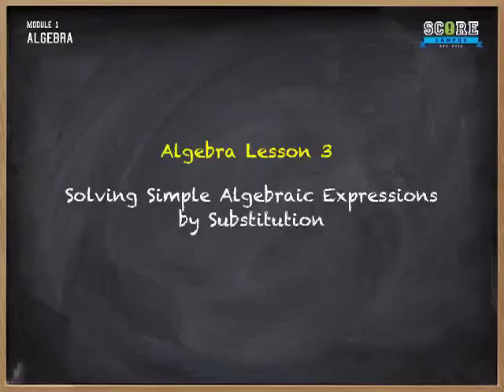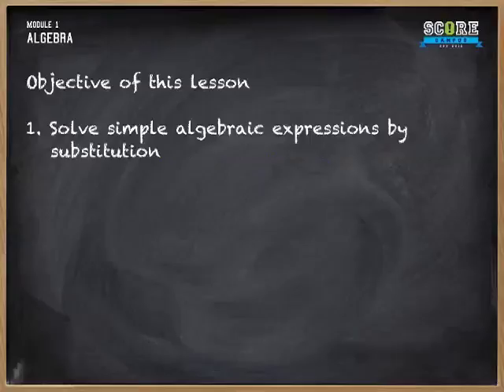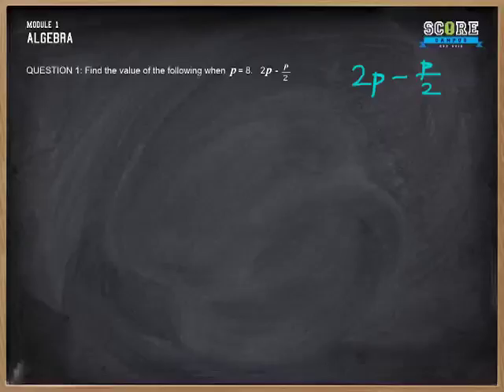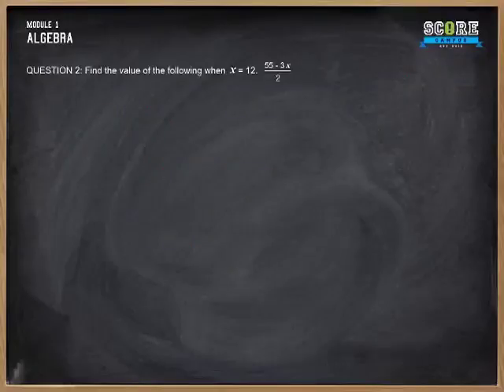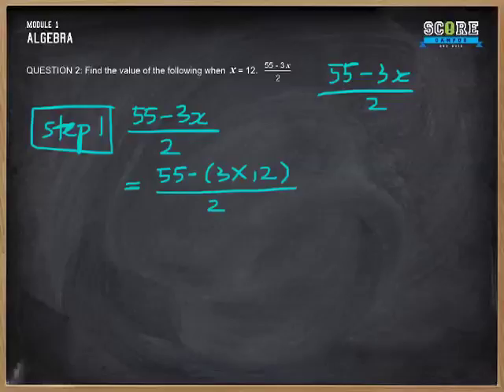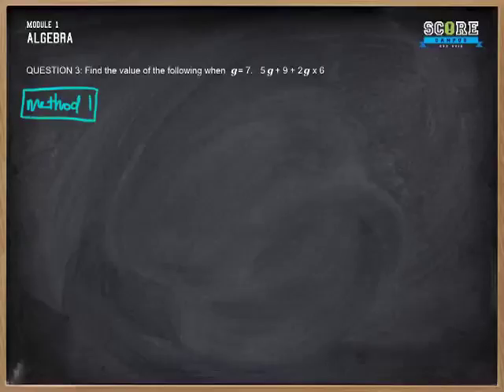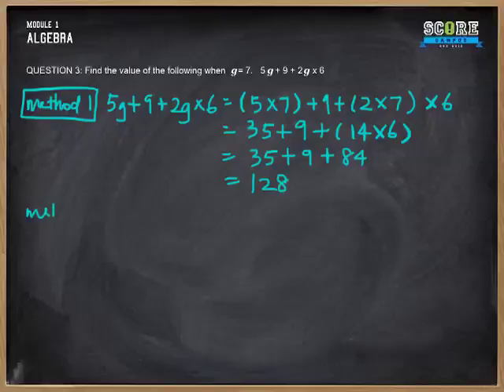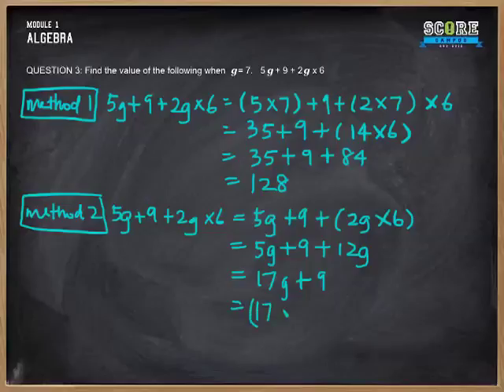Algebra lesson 3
Solving algebraic expressions by substitution